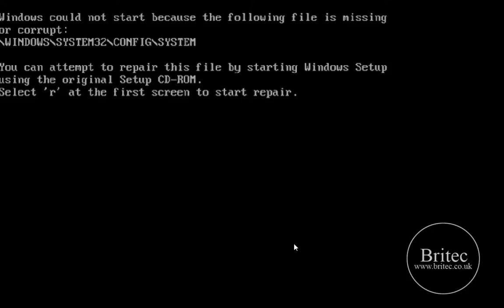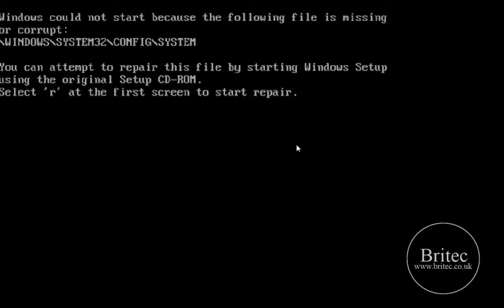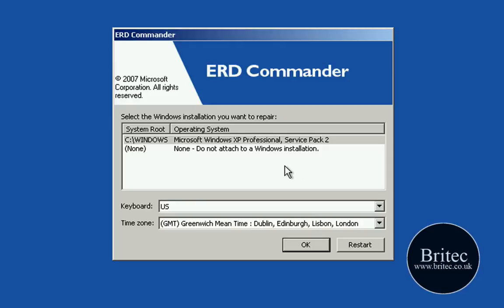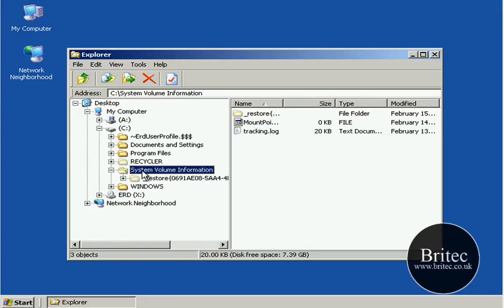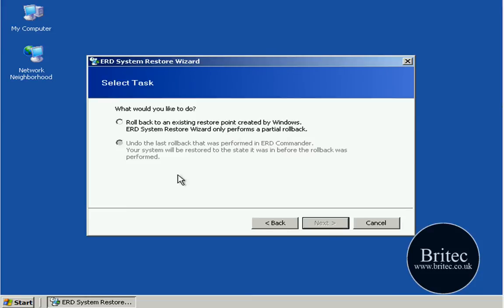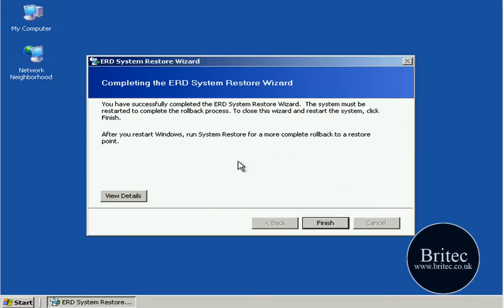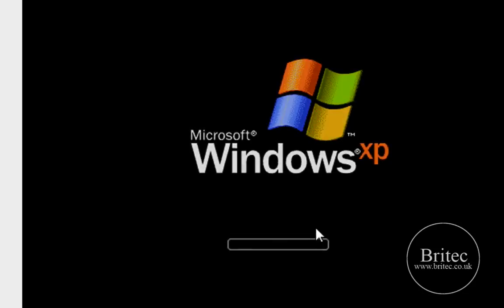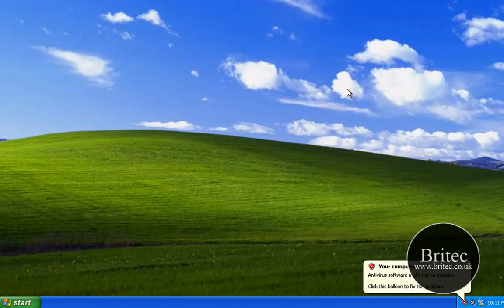Restore the Registry Hives From a System Restore Snapshot by Britec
How to Restore the Registry Hives From a System Restore Snapshot in Windows XP

This video shows you how to restore the registry hives from a recent System Restore snapshot in Windows XP, Using ERD Commander in the event of registry corruption that prevents your Windows XP computer from starting. If the registry hives become corrupted, the following errors are displayed when starting up.

Windows XP could not start because the following file is missing or corrupt: \WINDOWS\SYSTEM32\CONFIG\SYSTEM
Windows XP could not start because the following file is missing or corrupt: \WINDOWS\SYSTEM32\CONFIG\SOFTWARE

Here are the methods that you can use to fix this problem, short of reinstalling Windows:

Method 1: Perform a System Restore Rollback Offline

You can perform a System Restore rollback offline using ERD Commanders System Restore Wizard. This is probably the easiest method. If you need to restore the registry hives manually for some reason, use Method 2.

Method 2: Restore registry hives from the System Restore store folder

The System Restore snapshots are stored in a folder named System Volume Information. Each snapshot folder stores the registry hives, system files and other data. Microsoft Knowledgebase article 307545 tells you how to restore the registry from the Windows\Repair directory, and then restore the most recent registry hives from the System Volume Information folder.